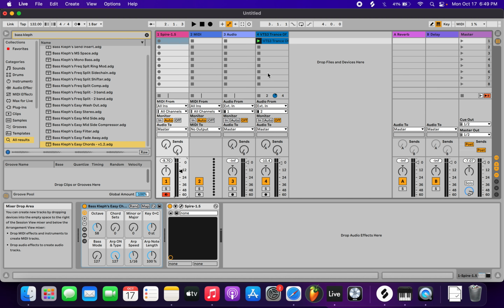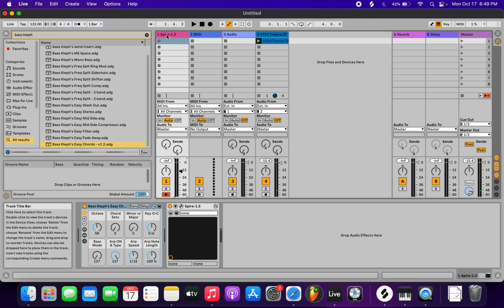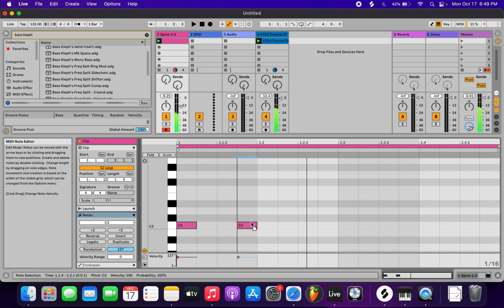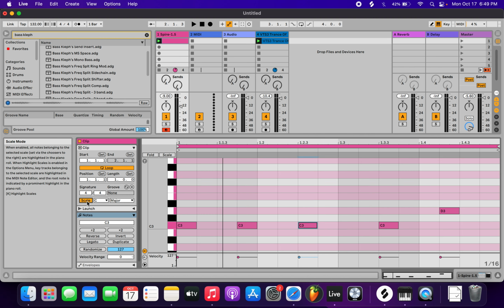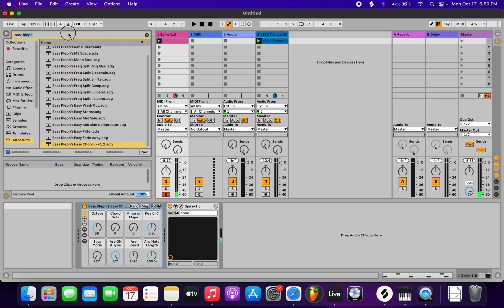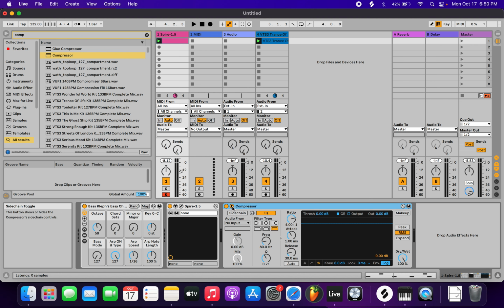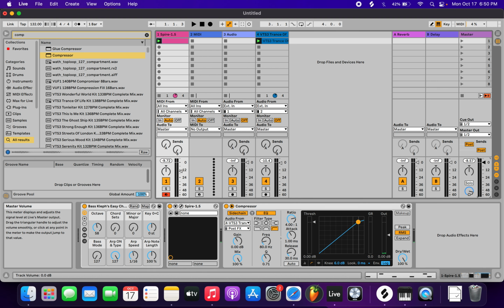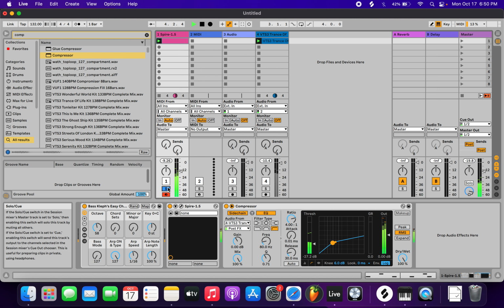Ableton Live 11 Tutorial: How to Use Sidechain Compression to Create a Pumping Effect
Hi guys hope you enjoy this tutorial!!!